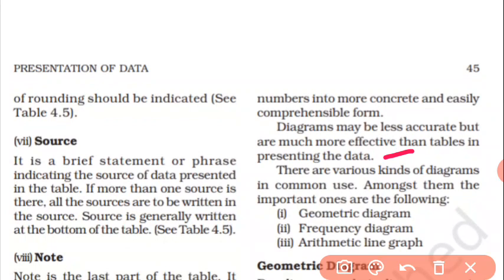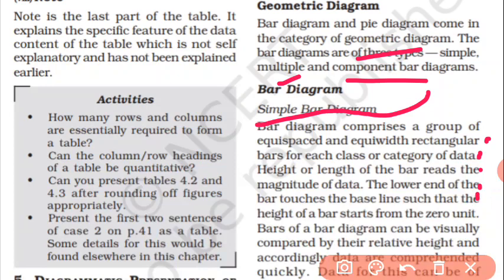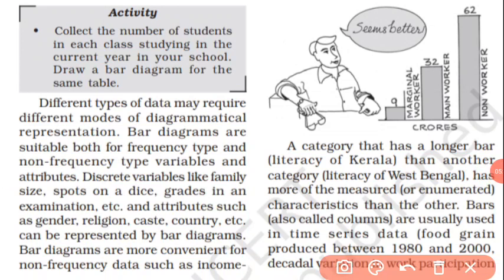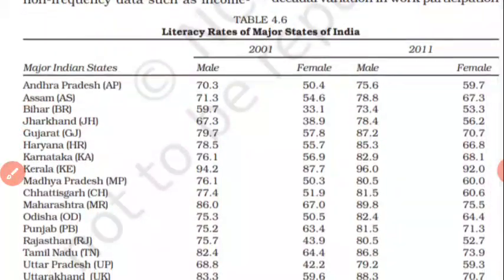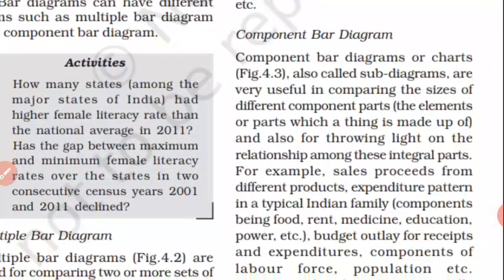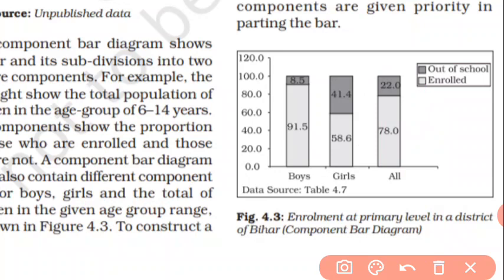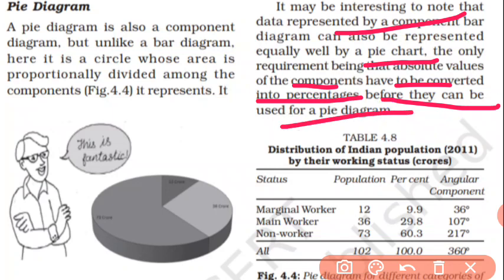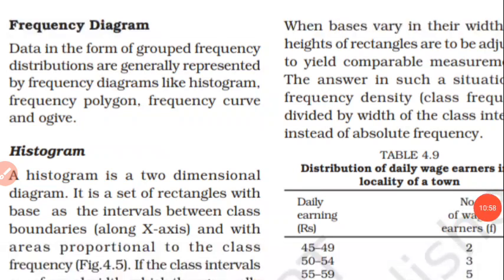Diagramatic presentation of Data ||11Economics ||1aug20